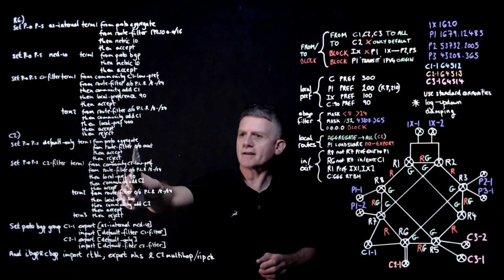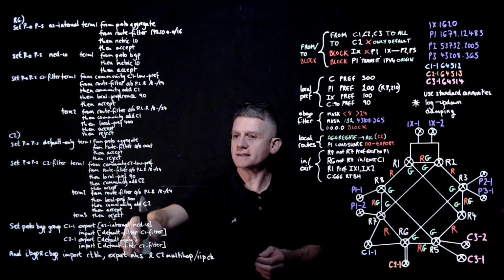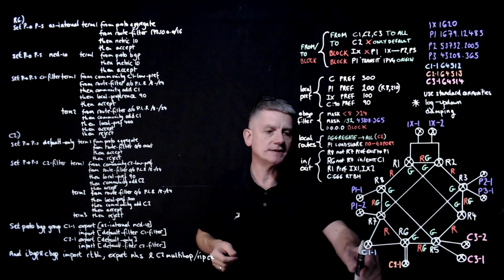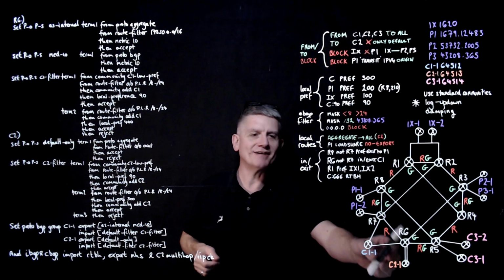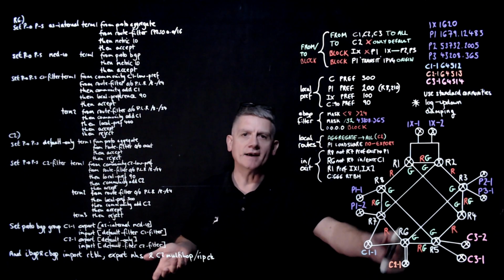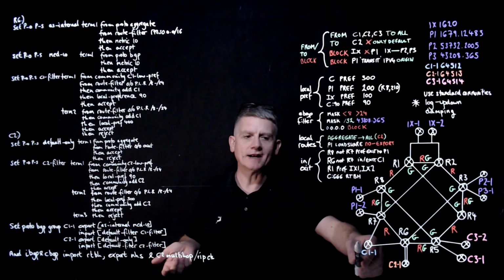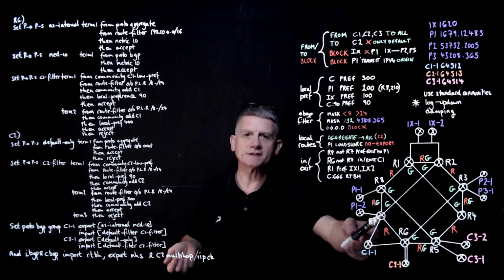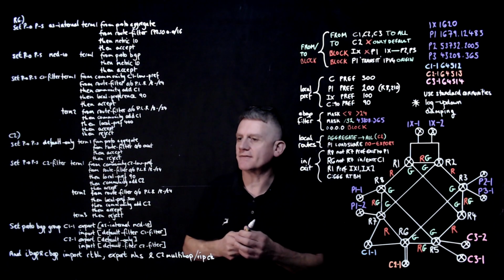JNCIE CH3 EBGP Policy 6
Juniper JNCIE CH3 EBGP Policy 6